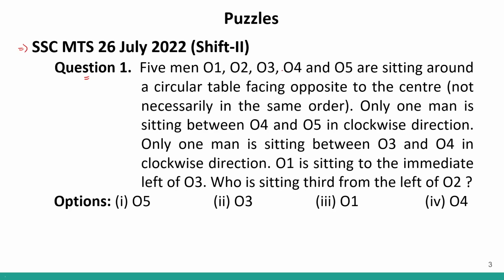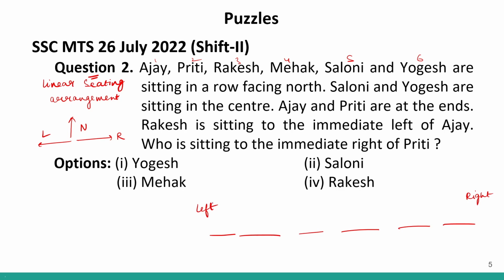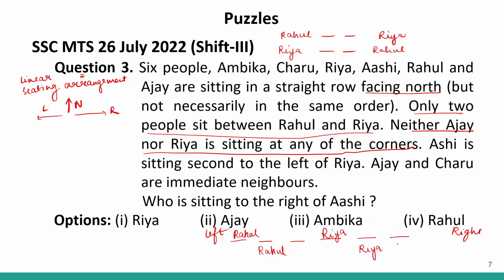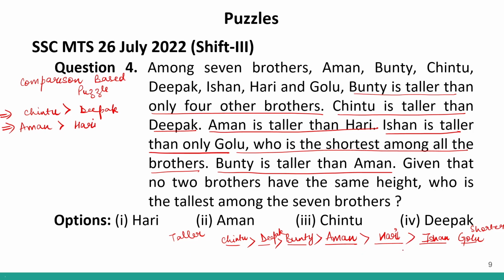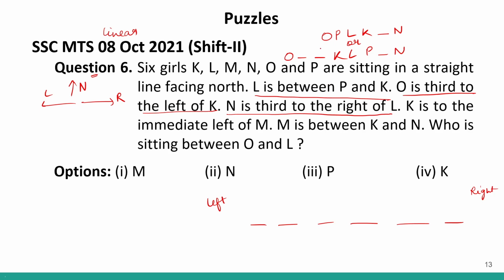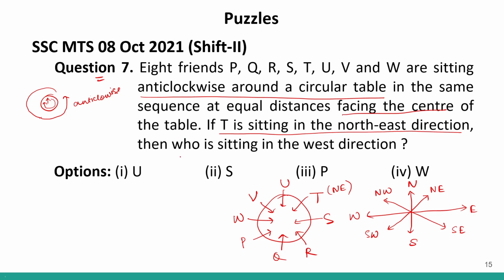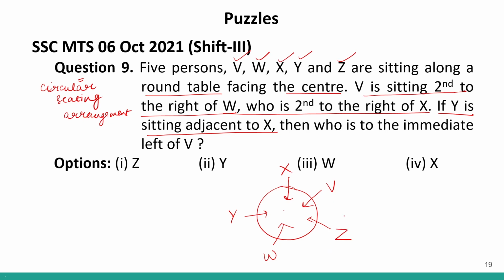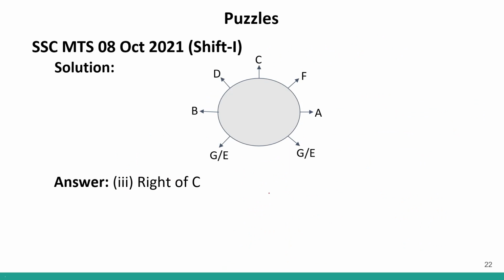Puzzles 5th Part PYQs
Subject: Logical Reasoning
Programme Name: Puzzles
Course Name: CLAT

In this video we have discussed about solving puzzle problems.

📡 Key Features:
Syllabus-focused Content